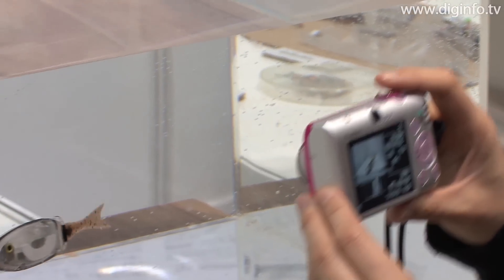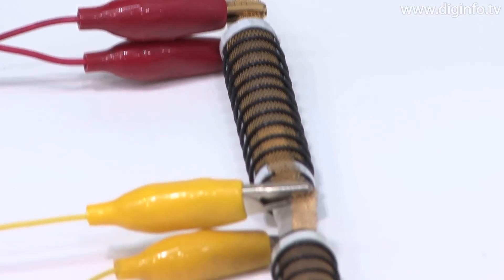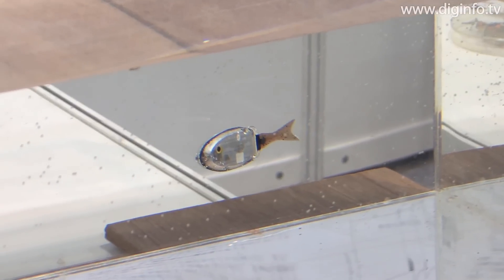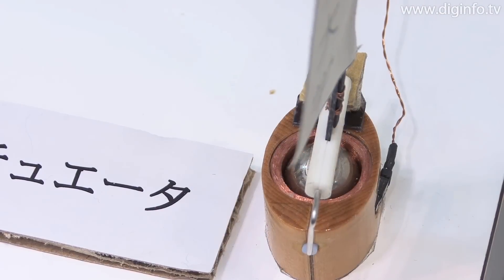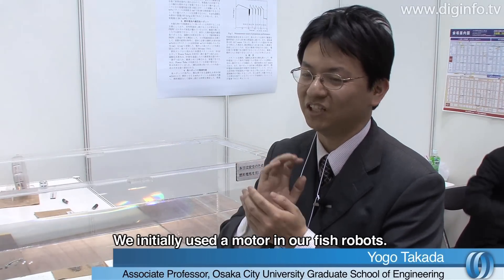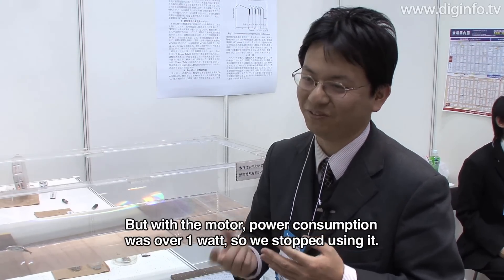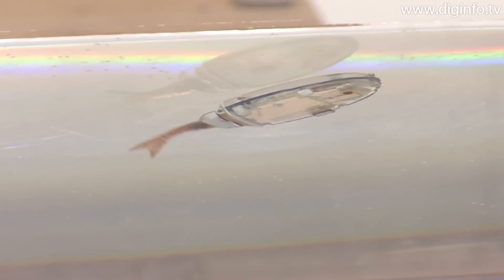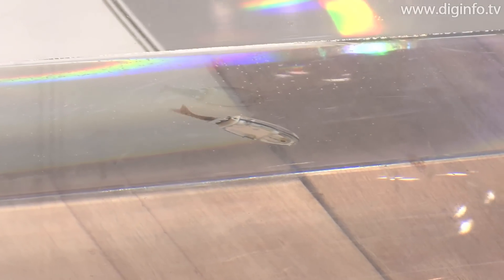Small robot fish powered by solid polymer fuel cell : DigInfo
Osaka City University
Small robot fish